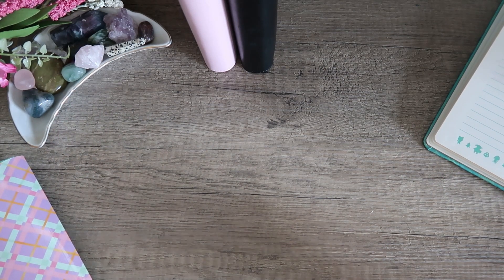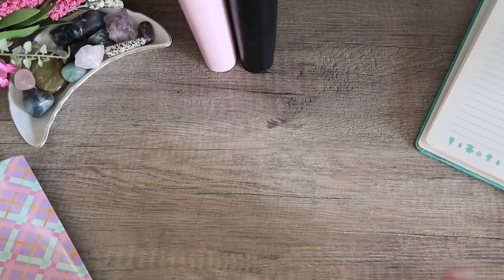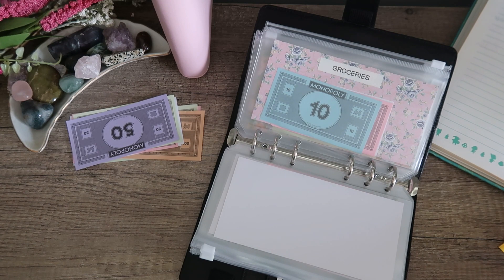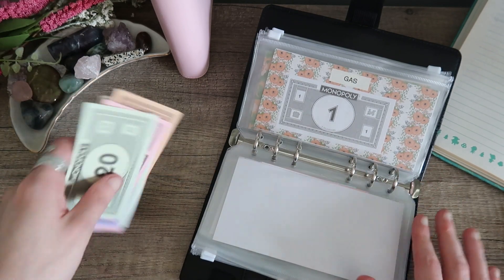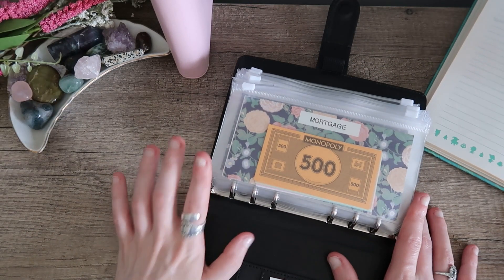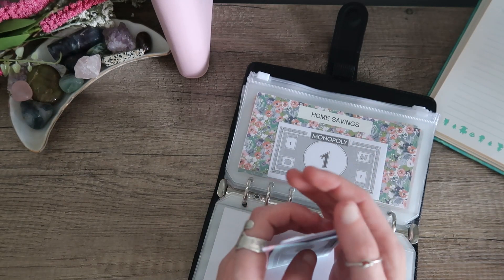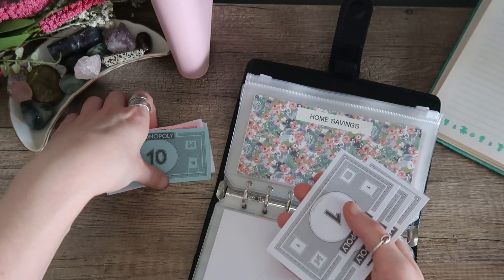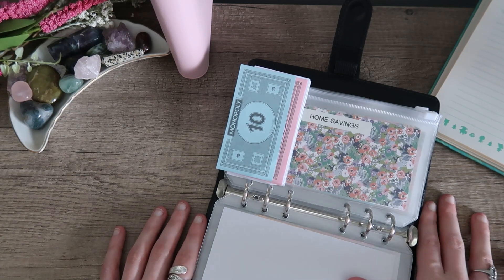💸Transfer Tuesday// Mid-Week Spending Update-How Much did I SAVE? CASHLESS Cash Budgeting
I am a cashless cash budgeter. I use prop money as a representation of my money to help me keep on track, work towards my goals, and create a better financial future for myself!

Why I use prop money to cash stuff:
No bank trips!
Take advantage of high yield savings account!
No cash around the house!
Easy to create change!